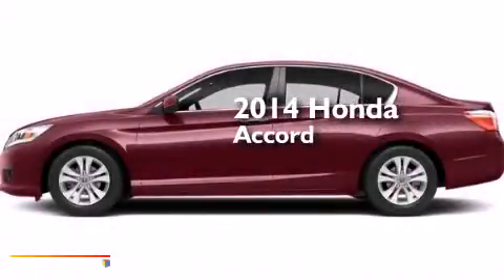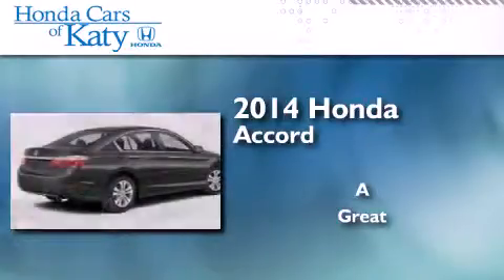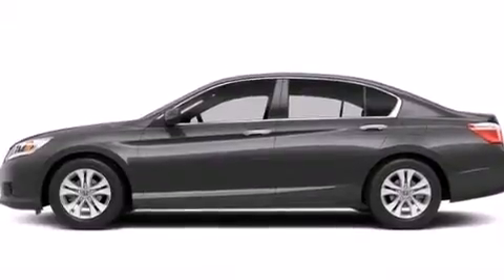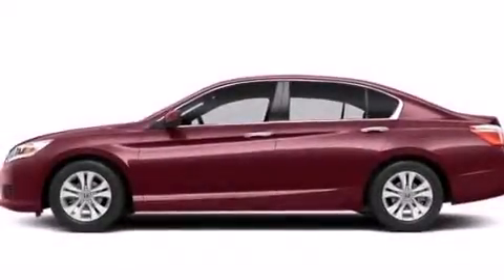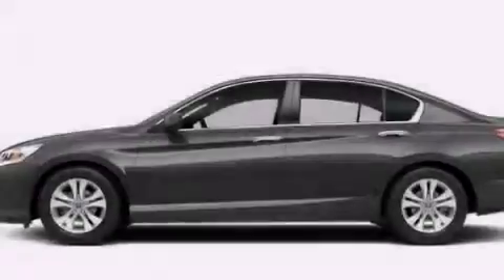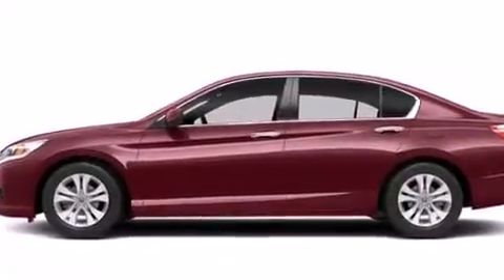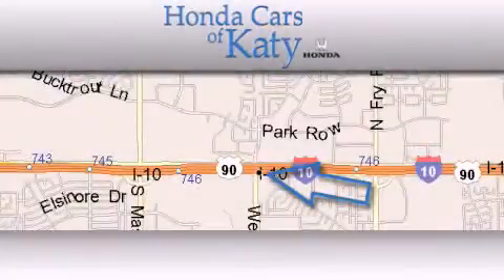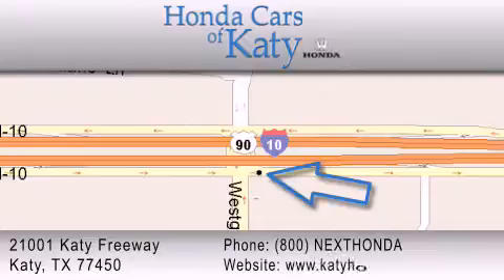2014 Honda Accord Sedan Houston TX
We've been honored to serve the Katy TX area , we promise that your experience at our dealership will exceed your expectations ! Year : 2014 Make : Honda Model : Accord Sedan Engine : 2.4L 16-Valve DOHC i-VTEC I-4 Engine Exterior : Red Interior : White Honda Cars of Katy 800-nexthonda 21001 Katy Freeway Katy , TX 77450 Looking for your next vehicle without breaking the bank ? We carry a full line of cars , trucks , suvs and minivans . Each of the vehicles has gone through an extensive inspection by a board certified technician , and complete Car Fax histories are available upon request . We strive to provide as much upfront information as possible so that you can make the best buying decision . Please contact our professional staff to assist you with the most accurate and up to date pricing and inventory information . We will be happy to assist you . 2014 Honda Accord Sedan Katy TX